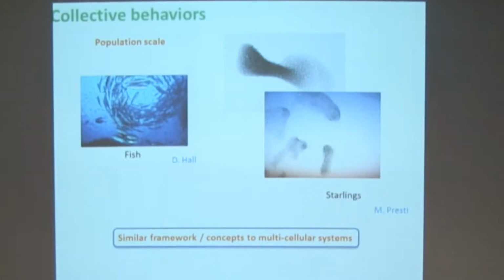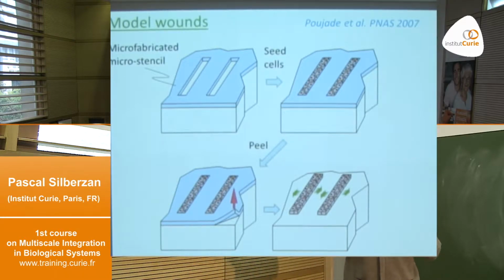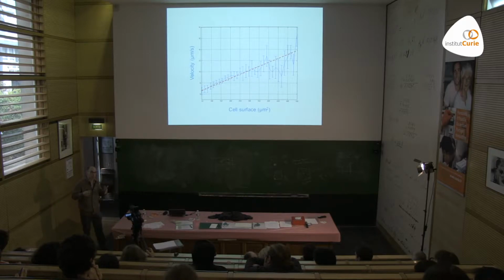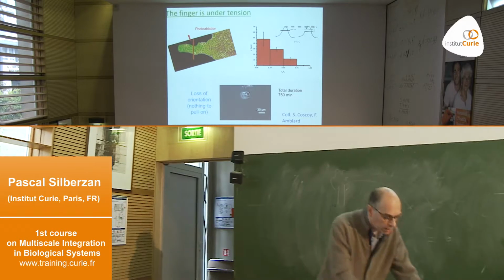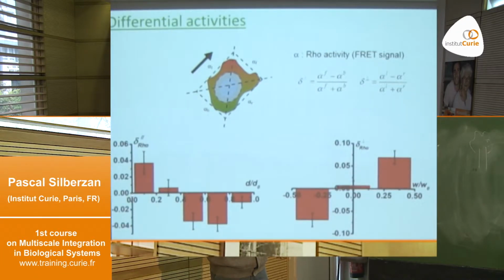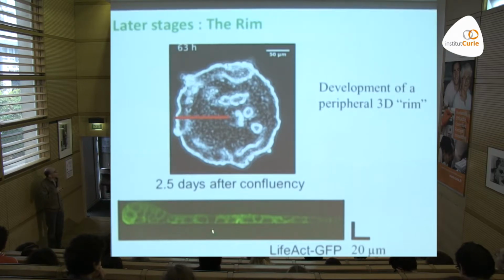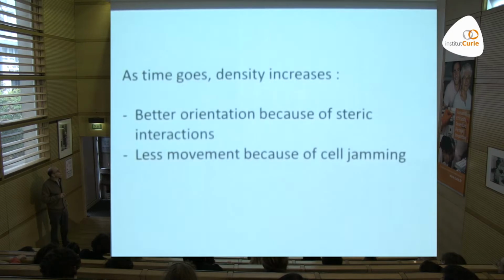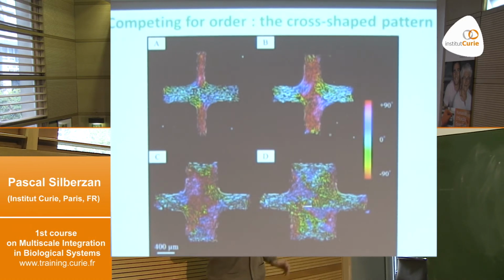Pascal Silberzan: "Collective cell migration"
Pascal Silberzan (Institut Curie, Paris, FR) presents a seminar on "Collective cell migration".